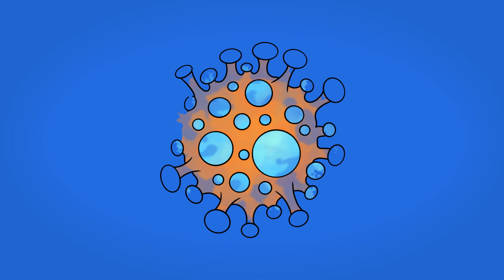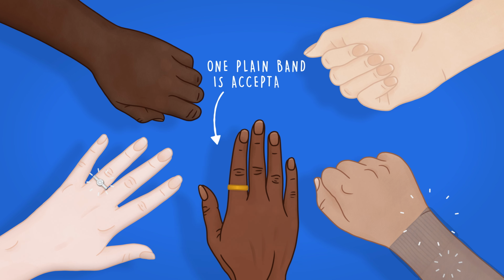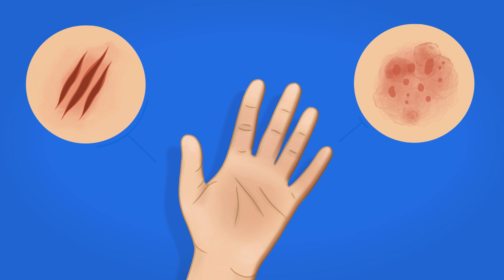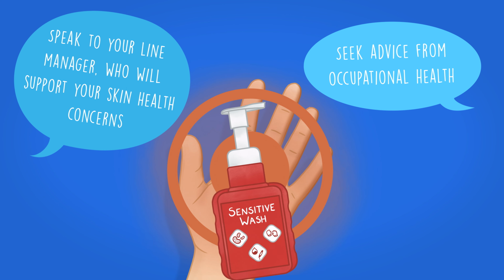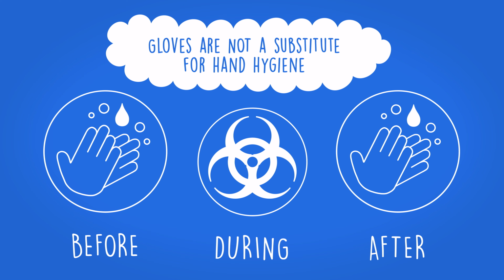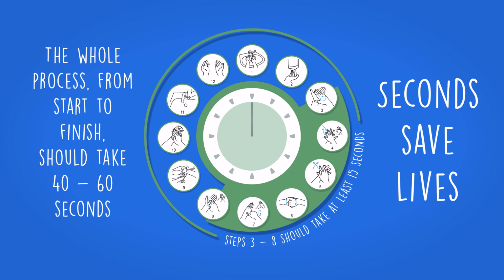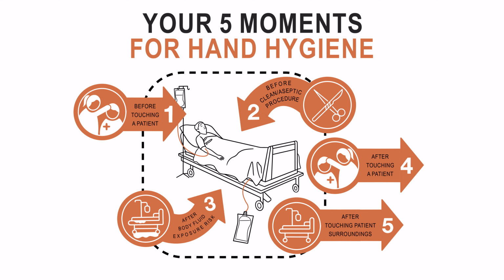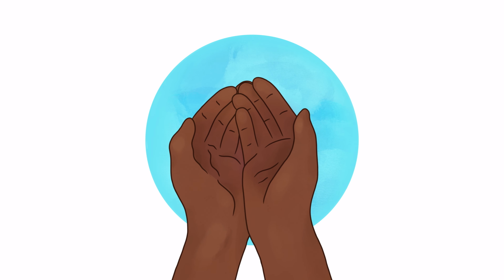NHS Lanarkshire | Safe in our hands | CCAnimationStudio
Infection Prevention and Control Manual (NIPCM)